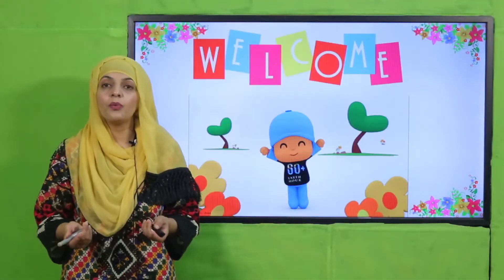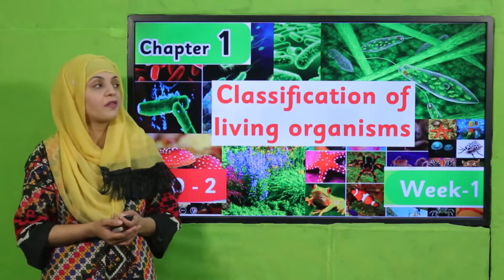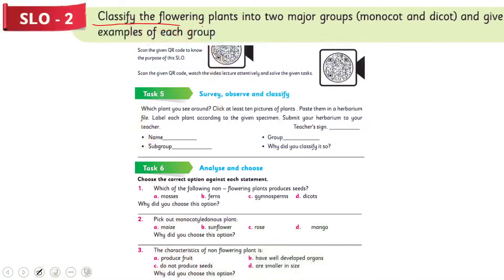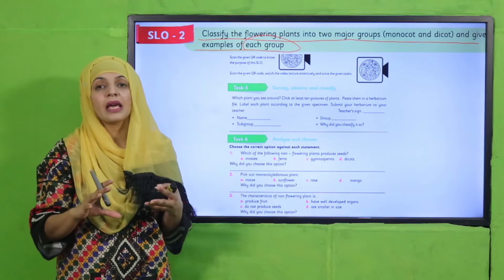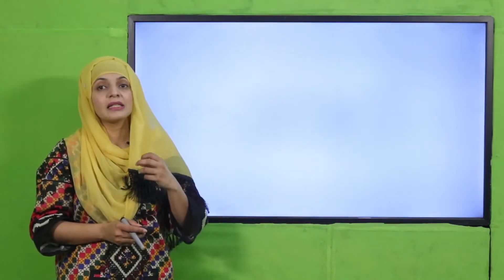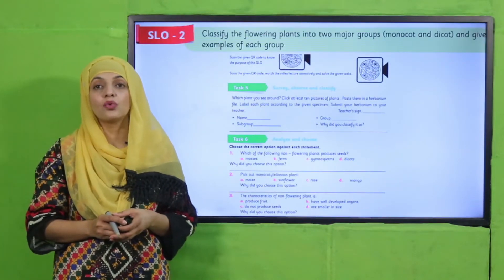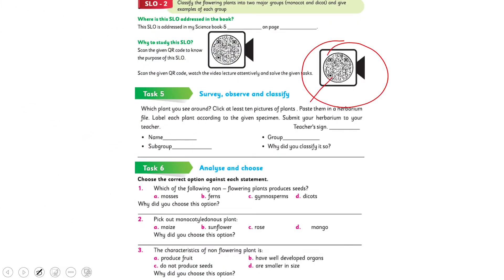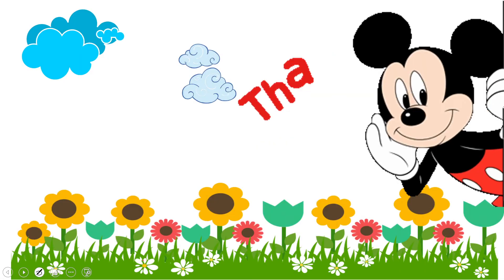Science 5 Unit 1 SLO 2 || SNC 2020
Classifications of plants (monocots and dicots).

1. PowerPoint Presentation